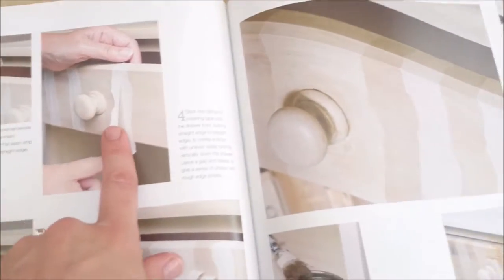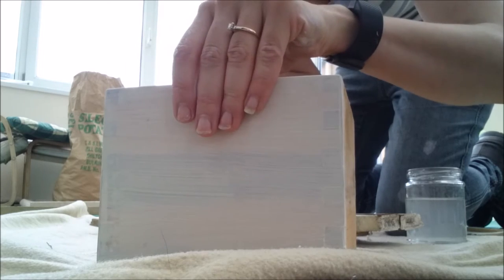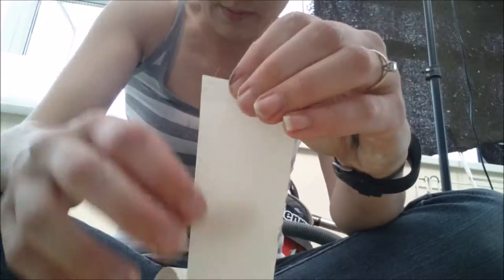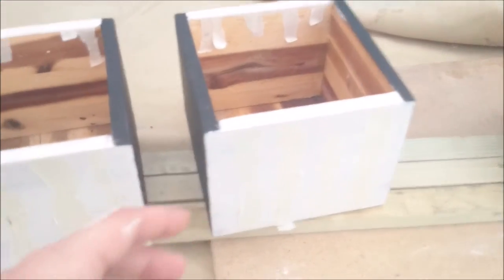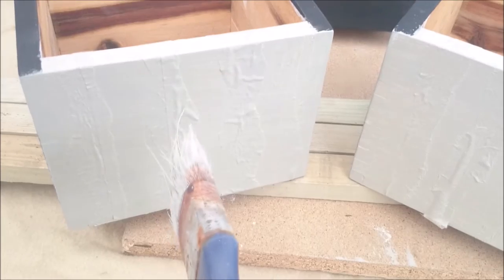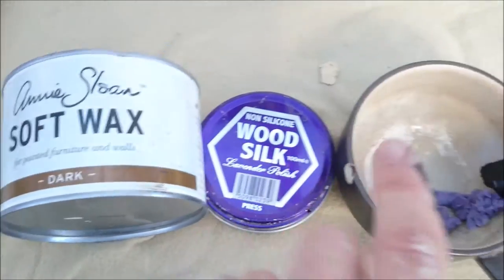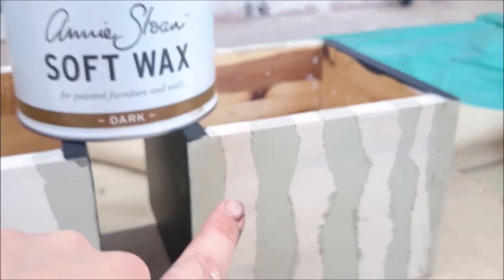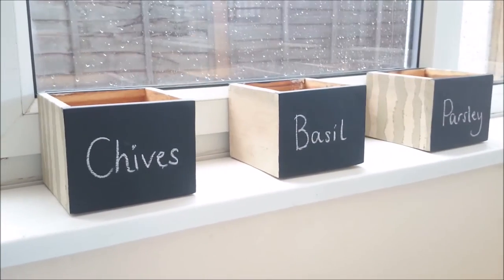ANNIE SLOAN TUTORIAL: How to Create a Zebra Stencil With Torn Masking Tape&Dark Wax Antique Effect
Here is my tutorial from start to finish on how I created these blackboard and stencilled herb planters: